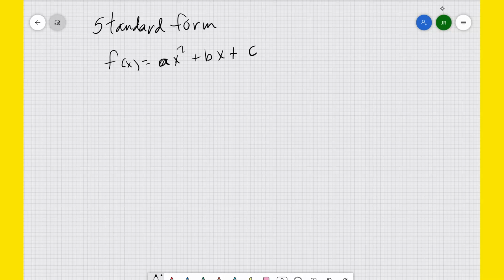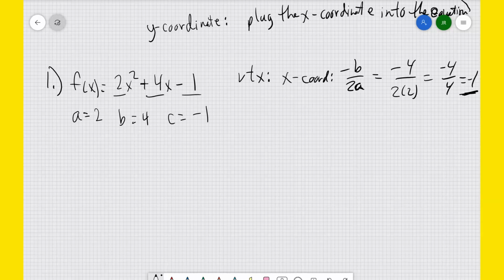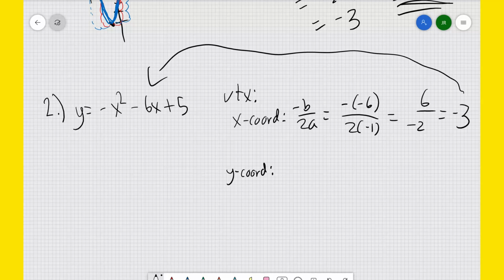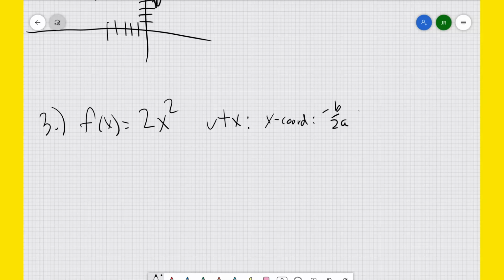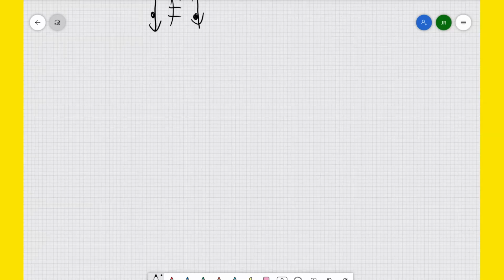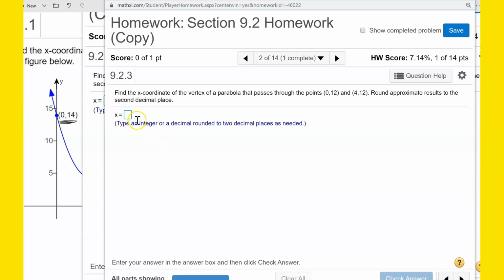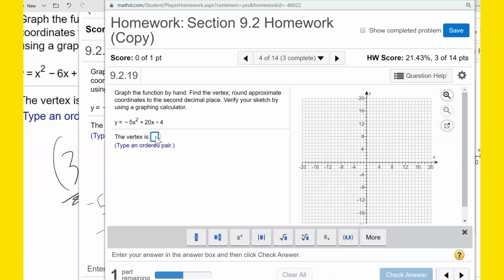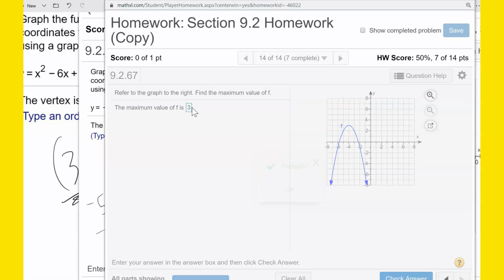MAT 095 9.2